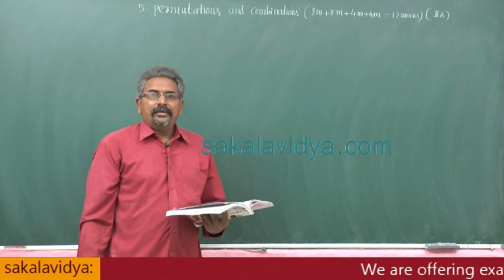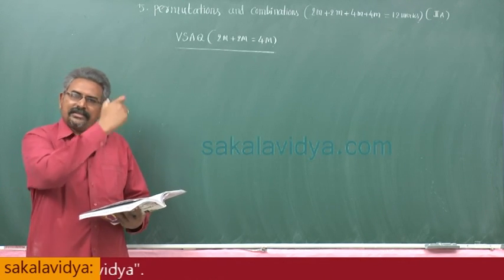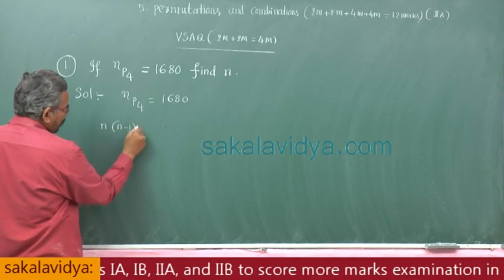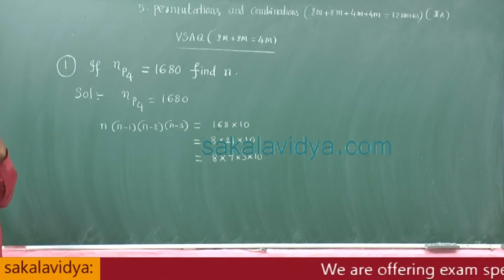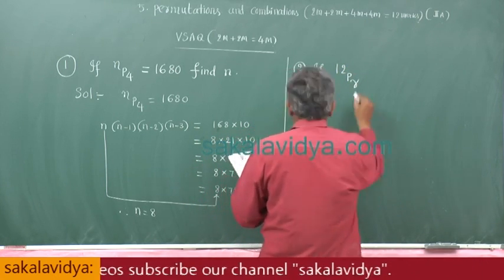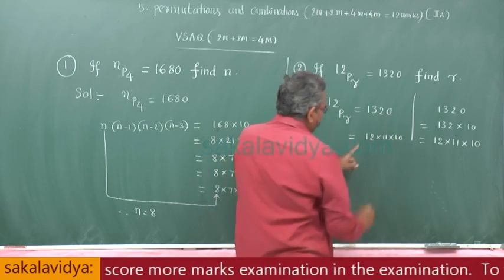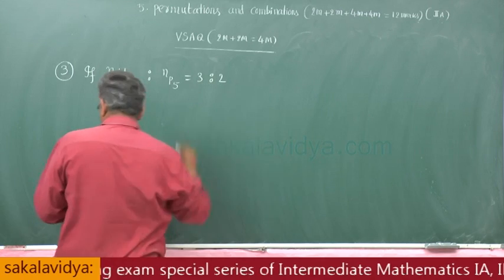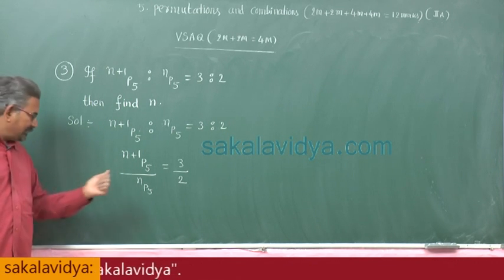How to score 75 marks in 24 hours in Intermediate |2A| Permutations & Combinations| Part 1